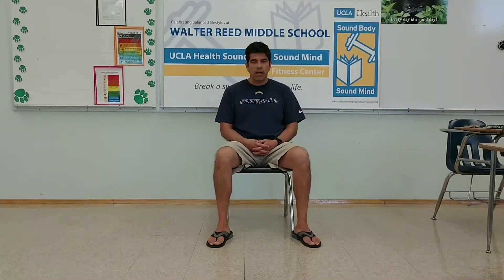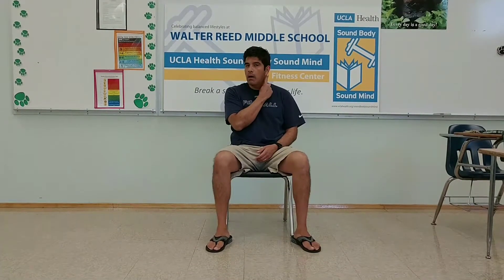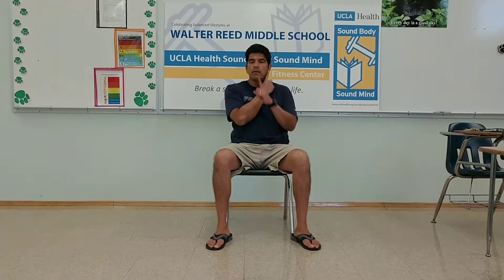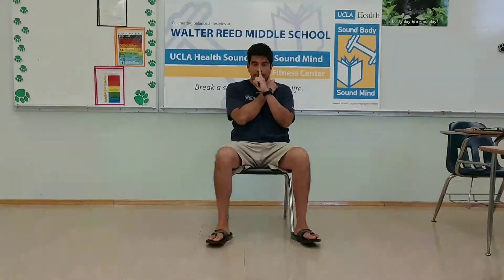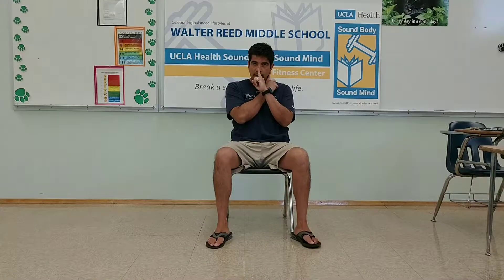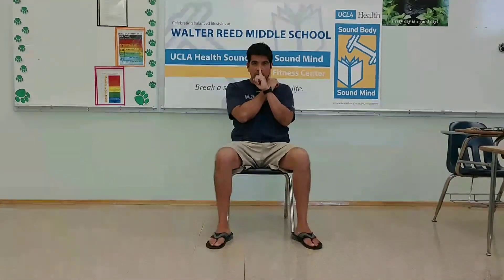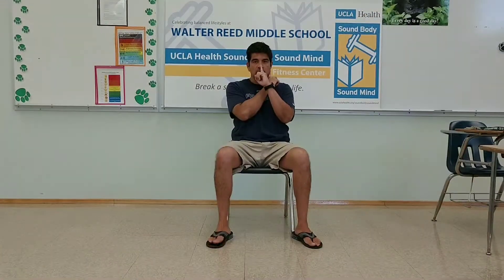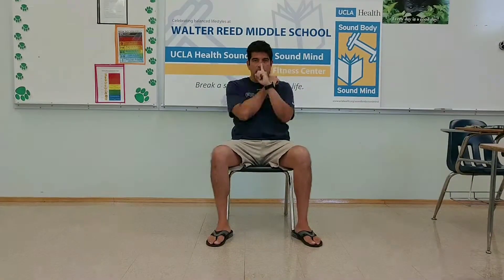Nose and ears